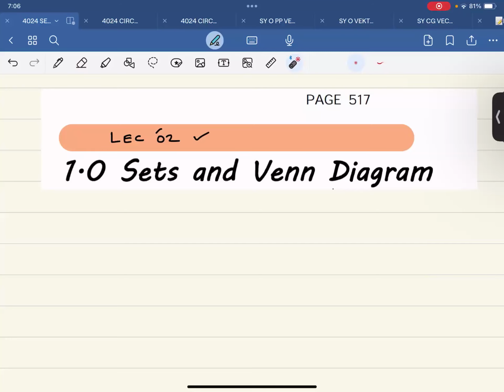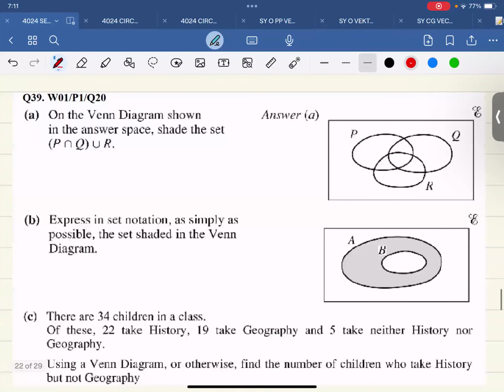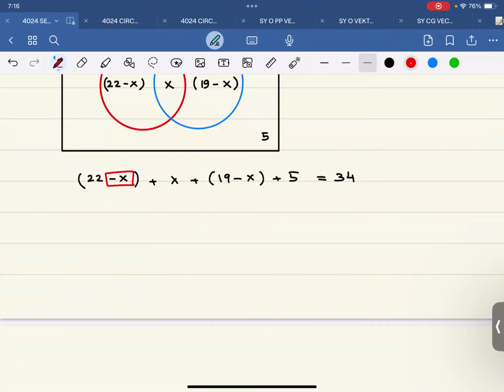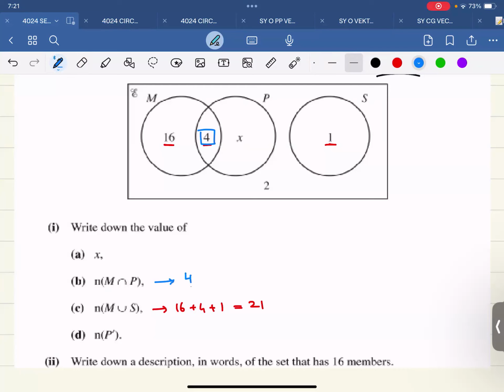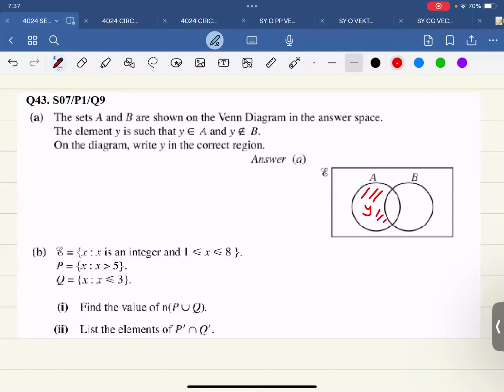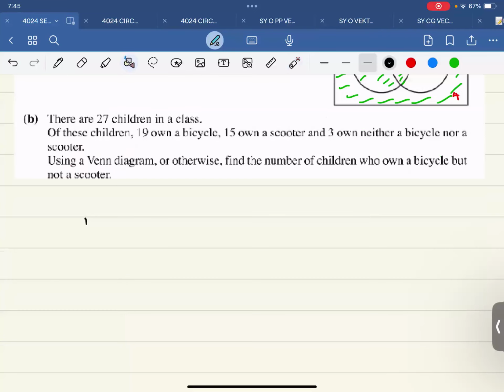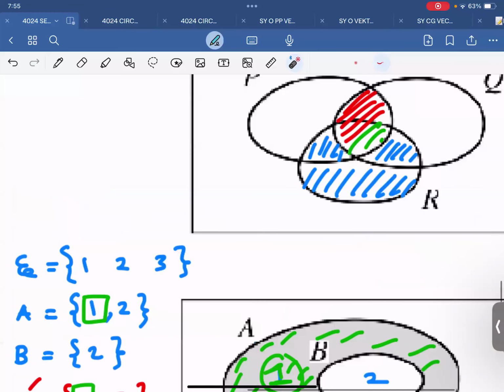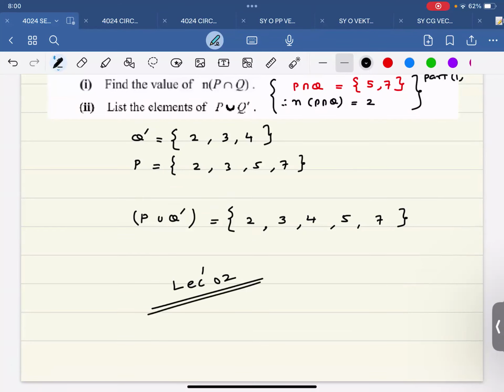MATHEMATICS | SETS & VENN DIAGRAMS | PART 2 | O LEVEL 4024 | IGCSE 0580